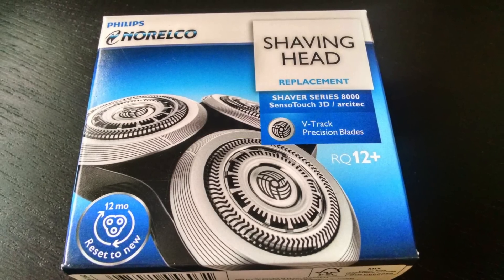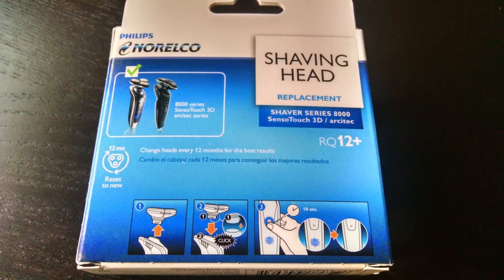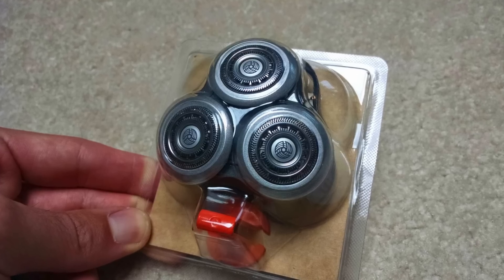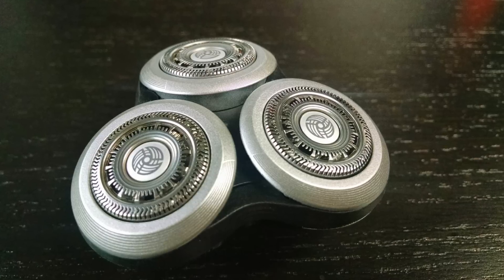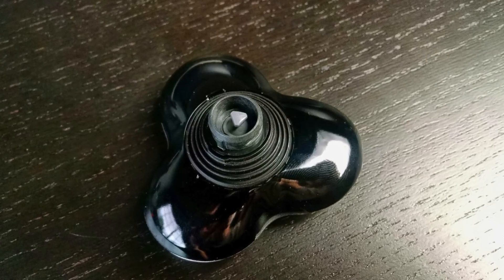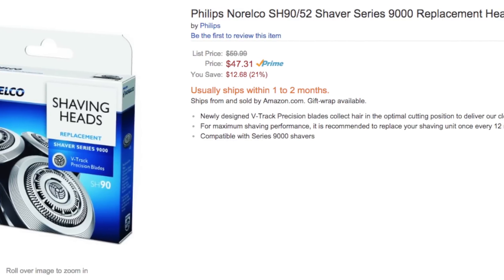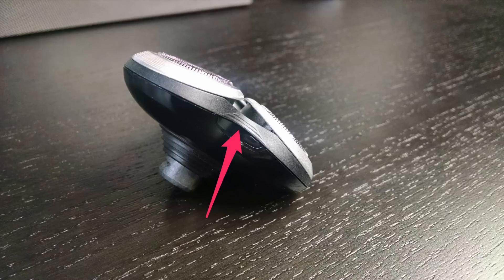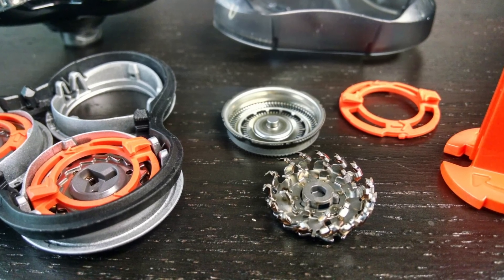Philips Norelco RQ12+ Replacement Head - Quick Overview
This is a quick overview of the new RQ12+ from Philips Norelco.
- NEW RQ12+/62 Replacement Head for SensoTouch 3D Series 8000 & Arcitec
- NEW SH90/52 Blades
- The OLD model, RQ12